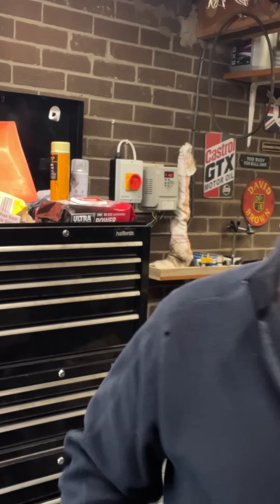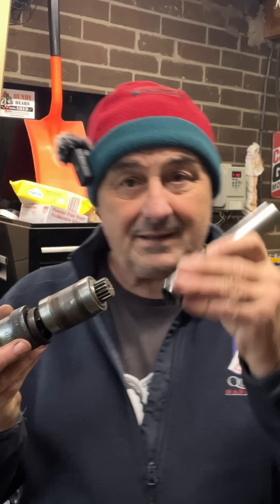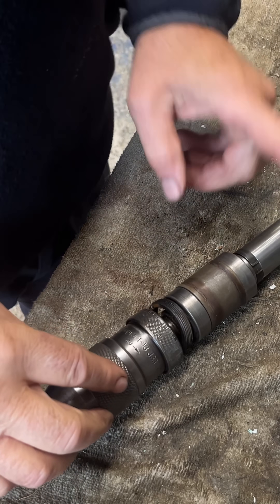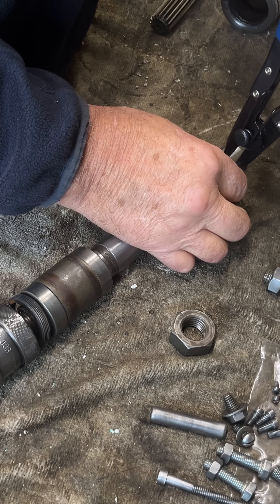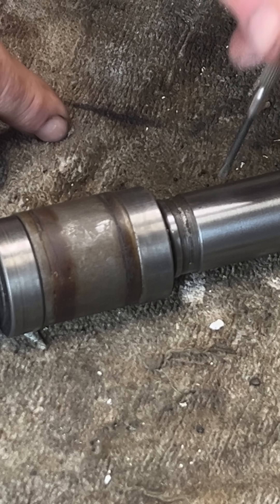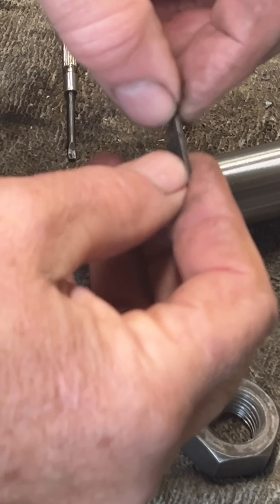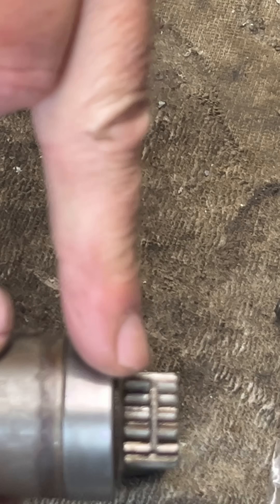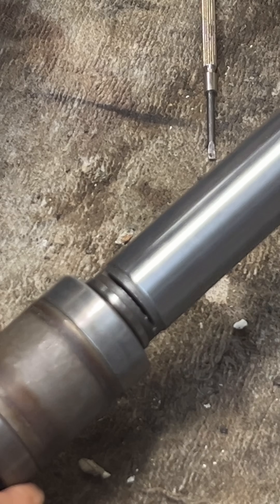the hidden key in the spindle (Tauco drill)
we are still dismantling the tauco drill internals, today we separate the inner lower quill from the drill chuck arbor, easy when you know how but there is a hidden key, live's easy when you know it's there,